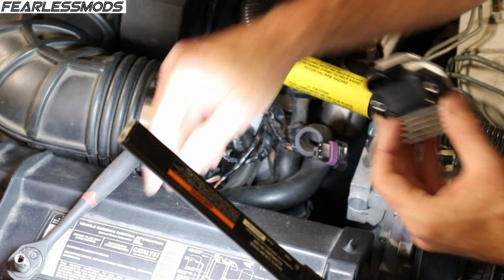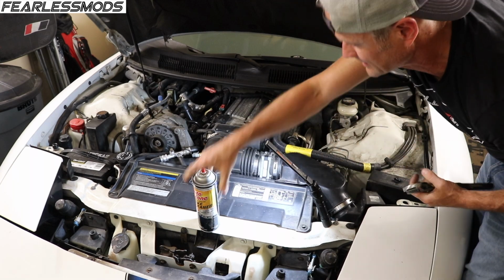Replacing the F-body Pontiac Firebird Trans Am Ignition Module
You've all said it...it's an ignition module NOT A BALLAST RESISTOR...and you're right!  In this episode we replace it.  Will it fix our rough acceleration woes?  Take a look to find out.